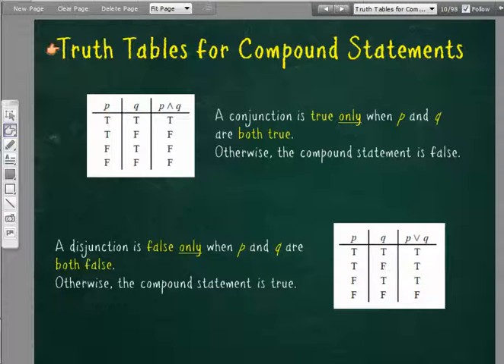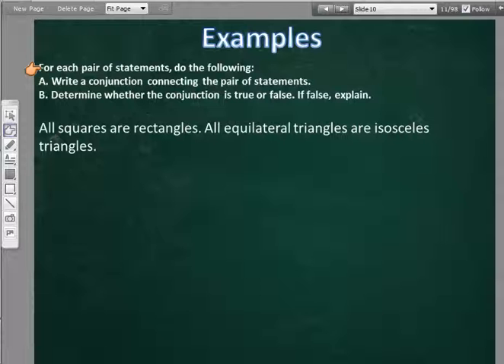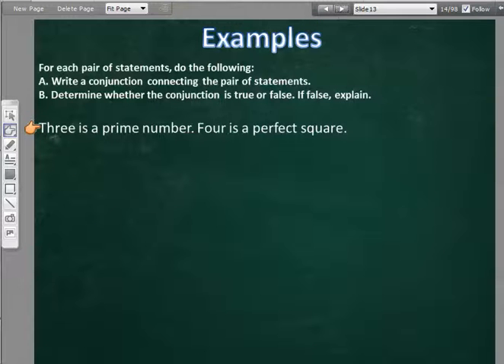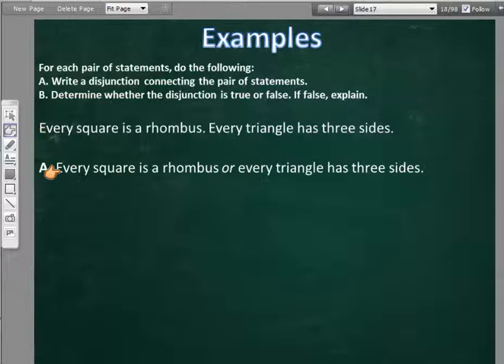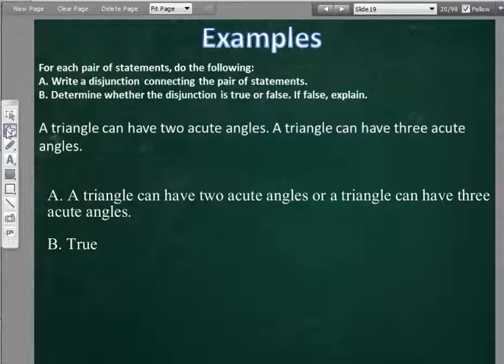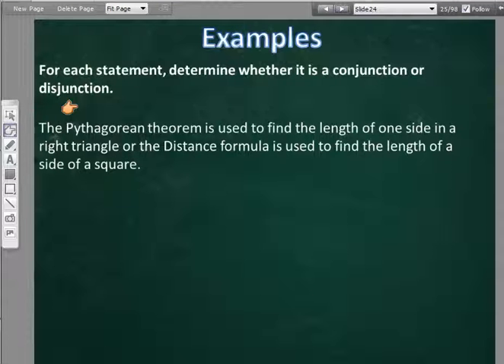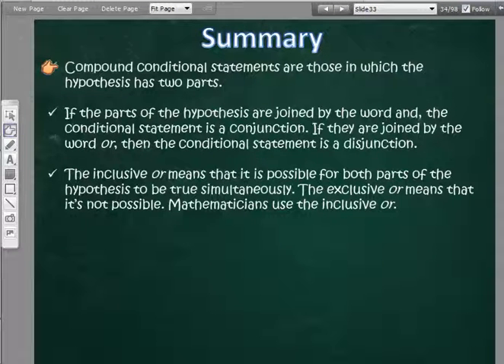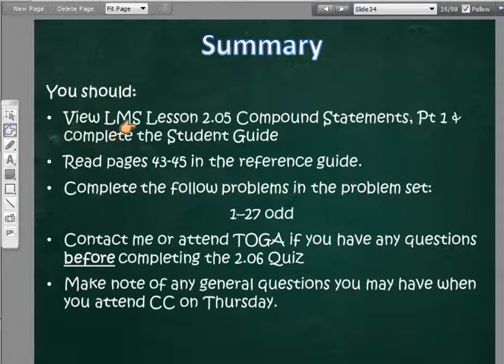206 Compound Statements Pt 1_203A_204A